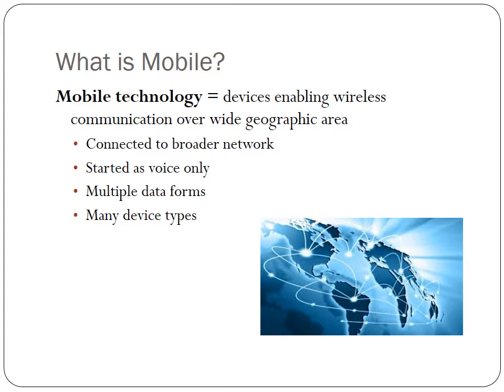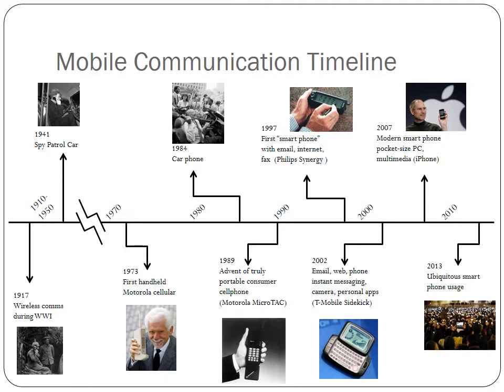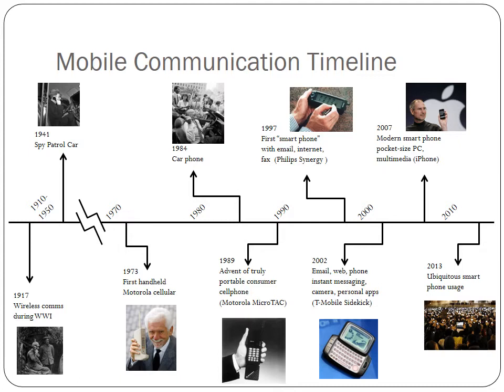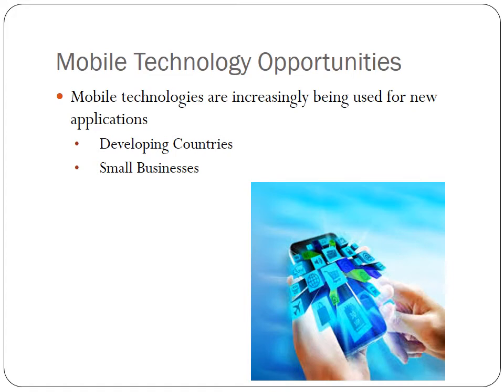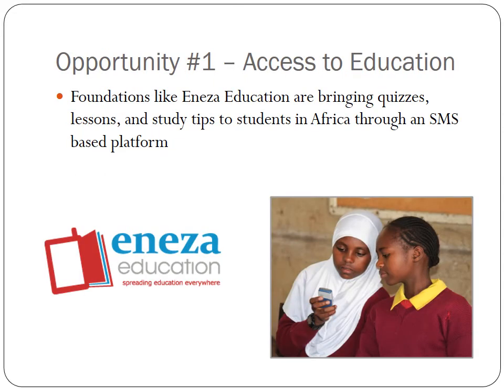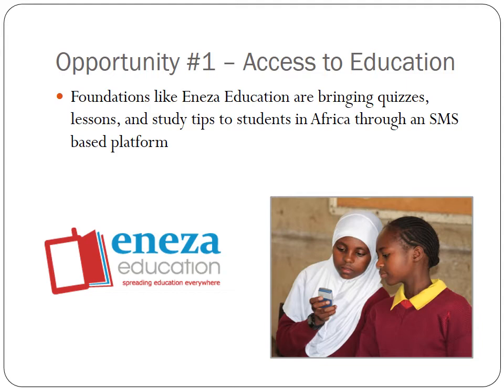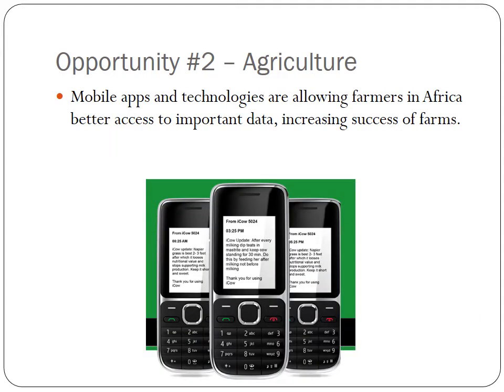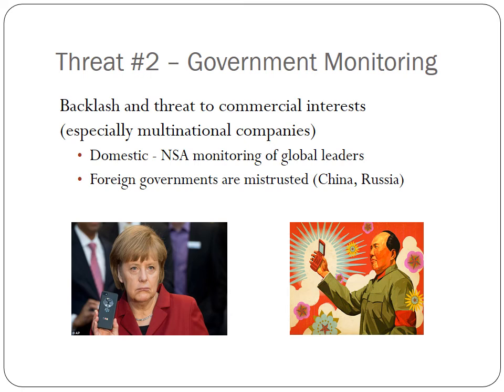INFO 550 Group 5 - Mobile for Business